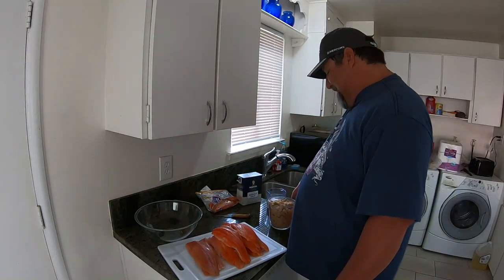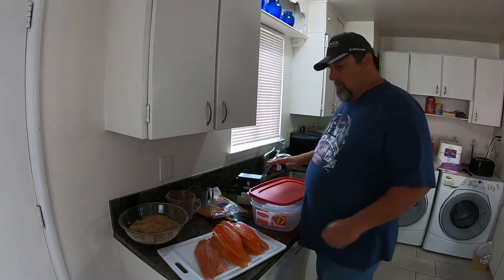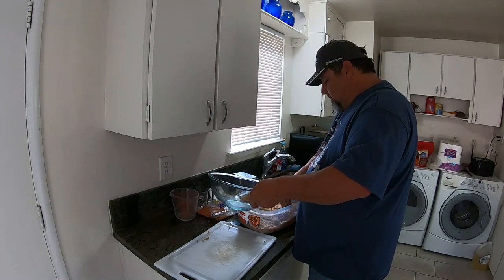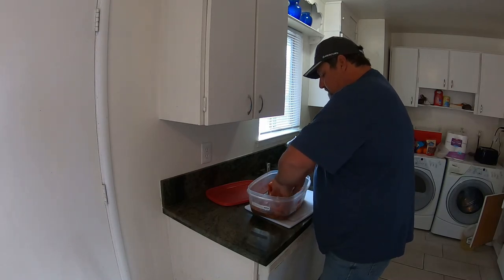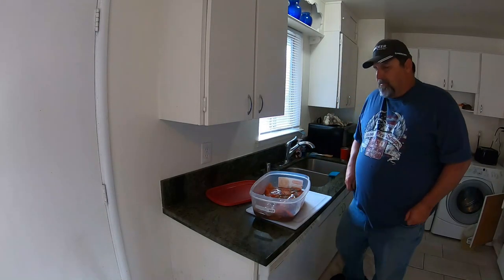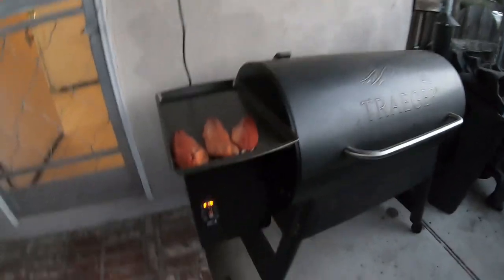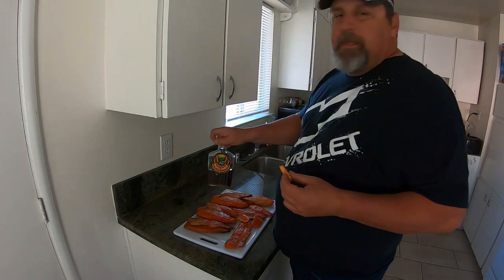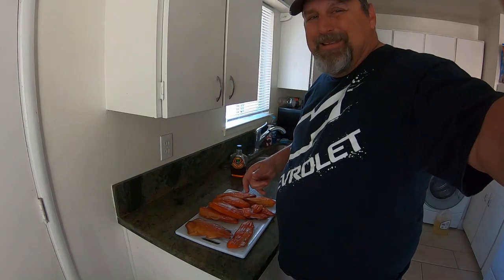Traeger Smoked Kokanee Salmon, Absolutely Delicious!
Delicious Smoked Kokanee Salmon/Trout Recipe  on a Traeger pellet grill.